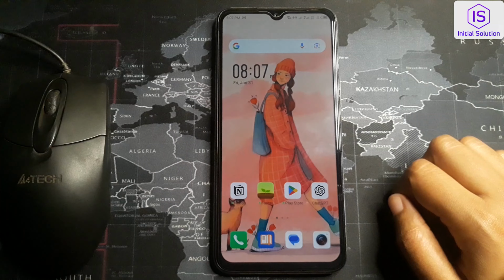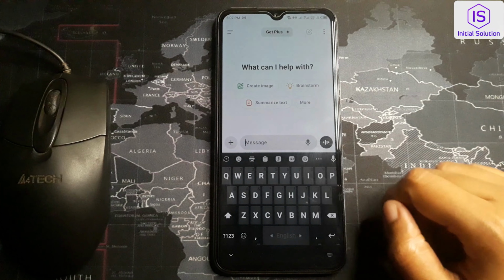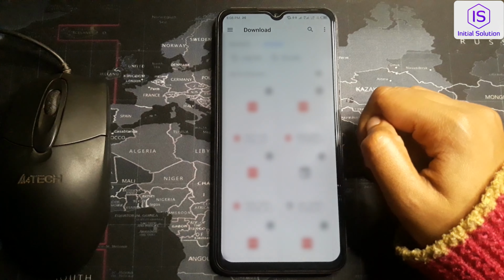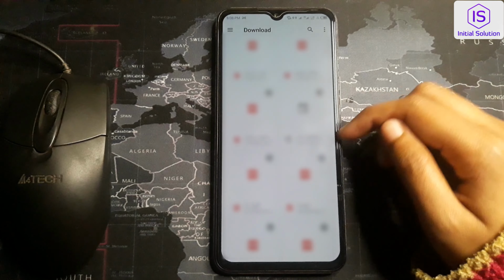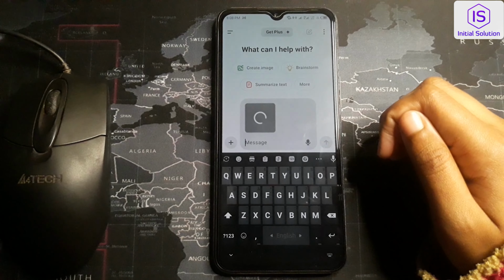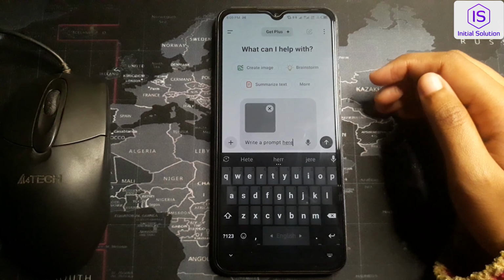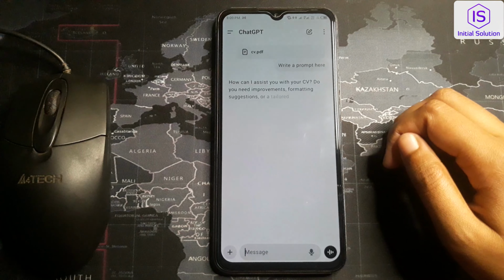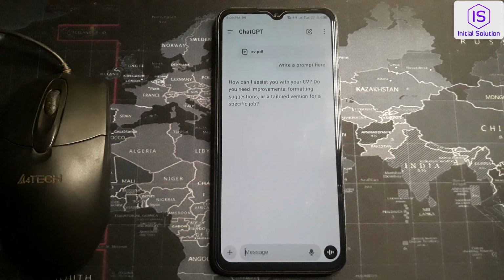📄 How to Upload a Document to ChatGPT 2025 [Step-by-Step Guide]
🔍 Want to upload a document to ChatGPT for analysis or assistance? In this video, we’ll guide you through the process of uploading files to ChatGPT easily. Whether it's a PDF, Word document, or text file, follow our step-by-step instructions to make the most out of AI-powered assistance. 🚀📄

👤 **Steps to Upload a Document to ChatGPT:**
1. Open ChatGPT on your browser and log in.
2. Check if you have access to the file upload feature (available in ChatGPT Plus or specific versions).
3. If enabled, look for the **Upload File** option in the chat interface.
4. Click on **Upload File** and select the document from your device.
5. Wait for the file to be processed, then ask ChatGPT questions based on the document's content.
6. If the upload option is unavailable, copy and paste the text manually for analysis.

📖 Chapters of How to Upload a Document to ChatGPT:
0:00 Intro
0:30 Accessing ChatGPT and Login
1:00 Checking for File Upload Feature
1:30 Uploading a Document
2:00 Interacting with Uploaded Files
2:30 Alternative Methods